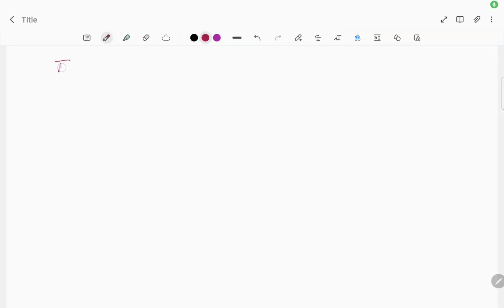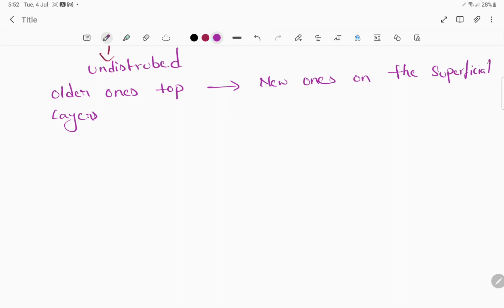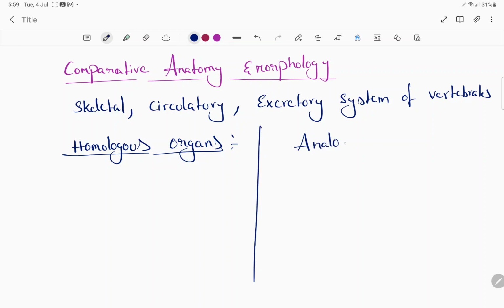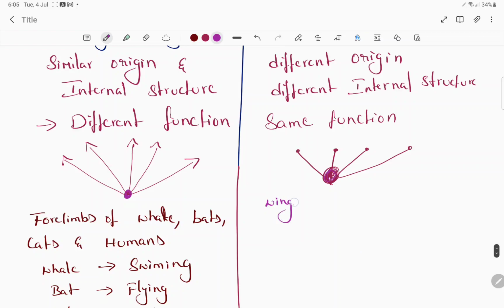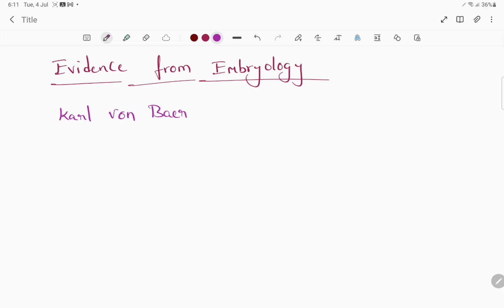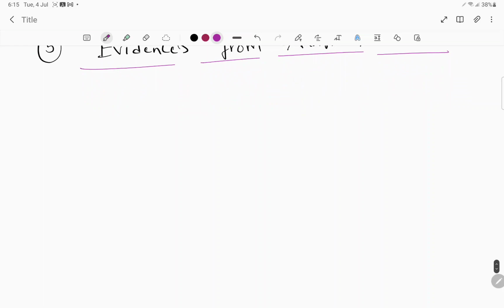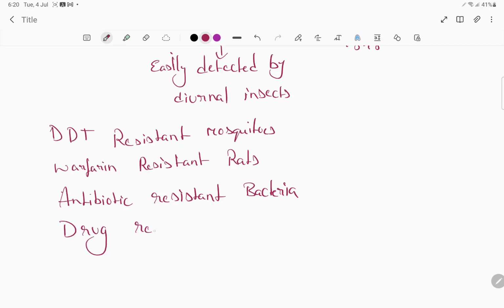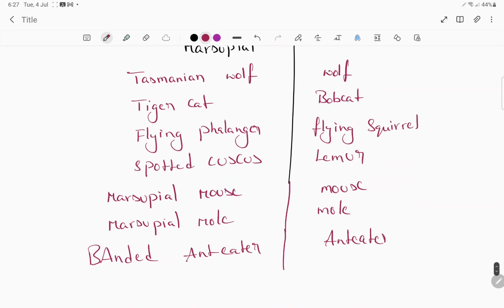Evidences of evolution